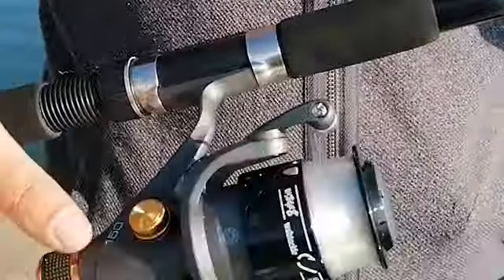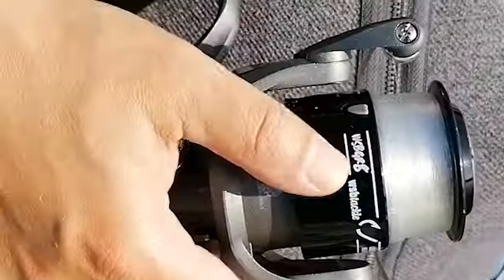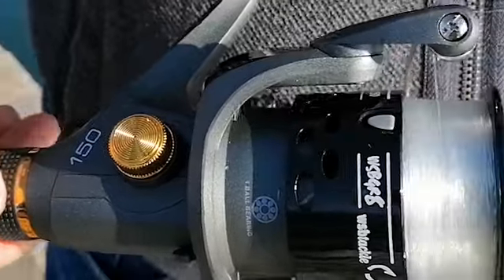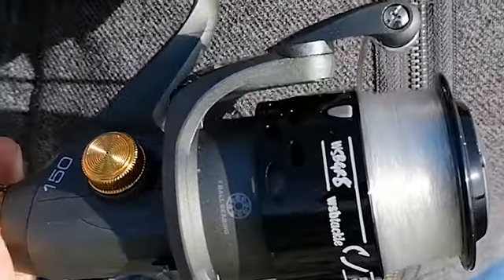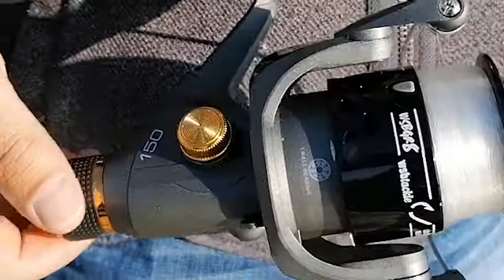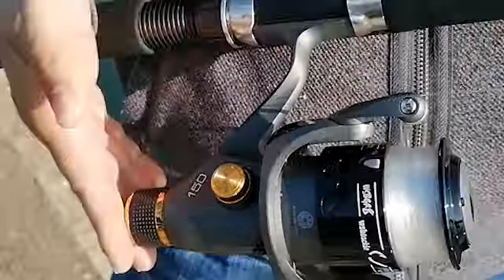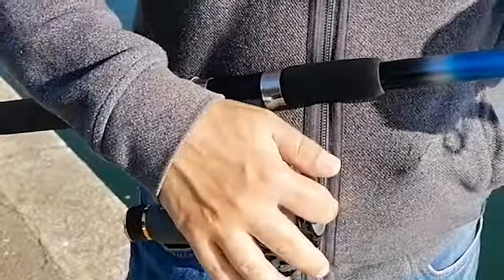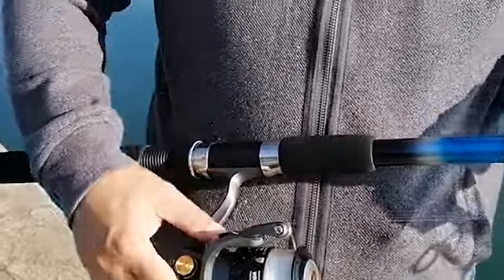WSB Tackle GR8 150 Reel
A rundown of features on the new WSB GR8 150 Reel